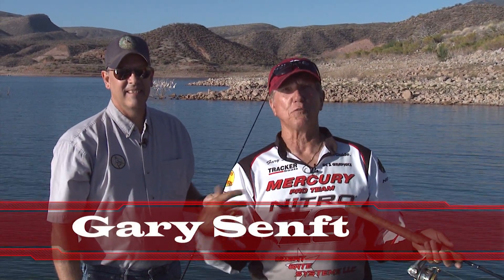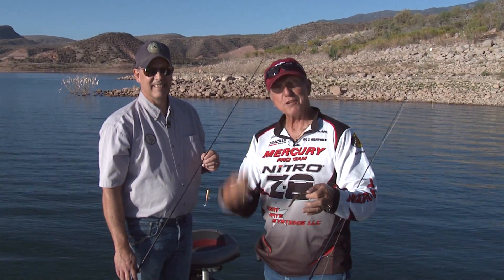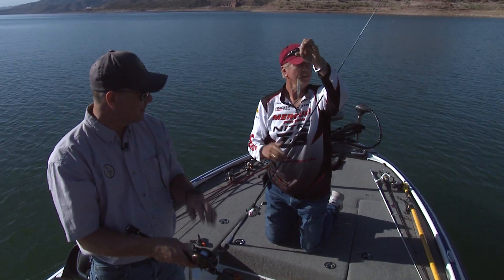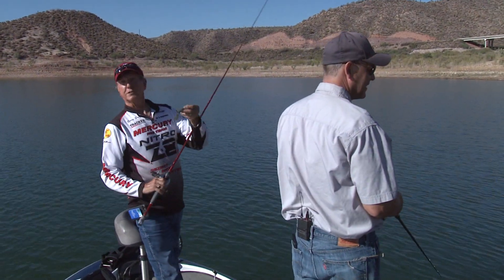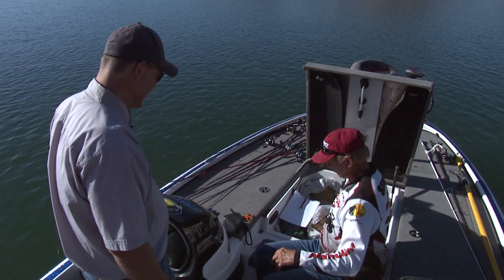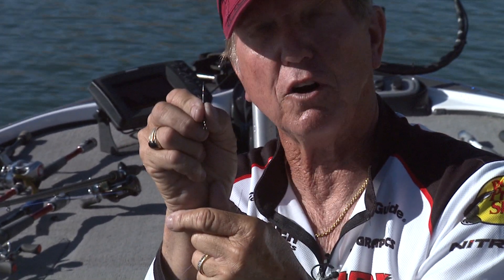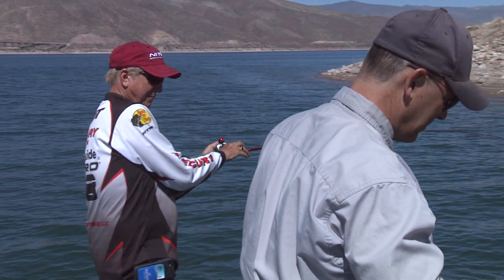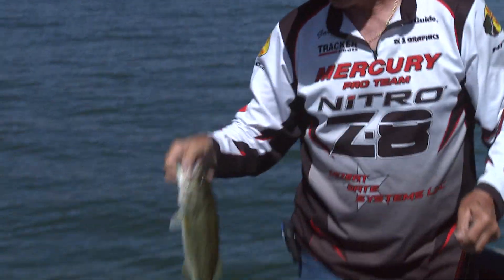The Explosion of big 3 pound Bass in Roosevelt Lake part 1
Gary Senft and Andy Clark from Arizona Game and Fish Department survey the DNA of the Bass in Roosevelt Lake to find out how the Florida Strain Bass are doing and determine if Roosevelt is becoming the Trophy Bass Lake that Game and Fish is working towards.

Lobina Lures Rico Baits
Yamamoto Double Tail Hula Grub 4"

1. Adobe Premier Editing Software
2. Adobe After Effects
3. Abobe Photoshop
4. Westcott Flex Daylight Set
5. Sanken COS-11D Lavalier Mic
6. DJI Mavic Pro Fly More Combo
7. Epic GoPro / Action Camera Mount for your Boat

Produced David W Jones and Editor Peyton Jones of Opal Images Inc.